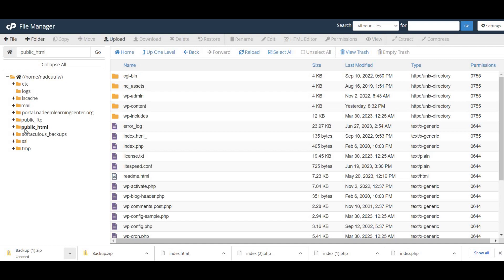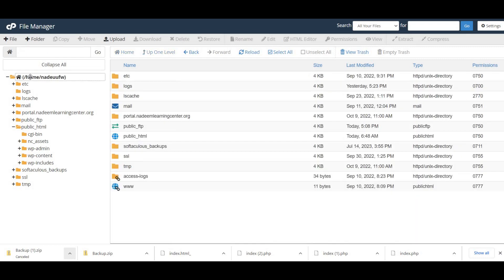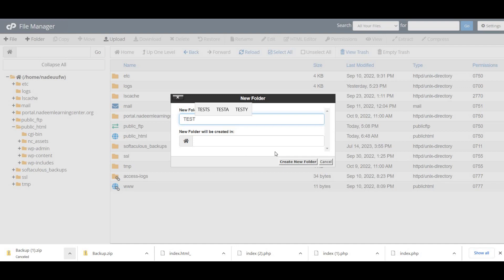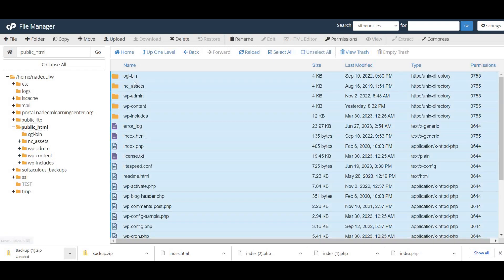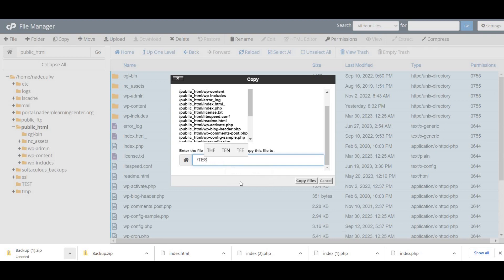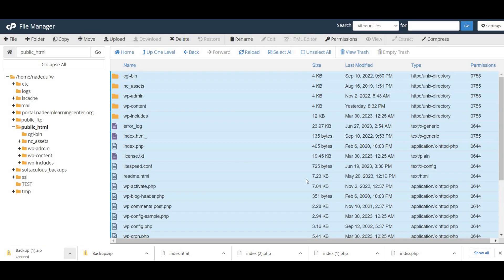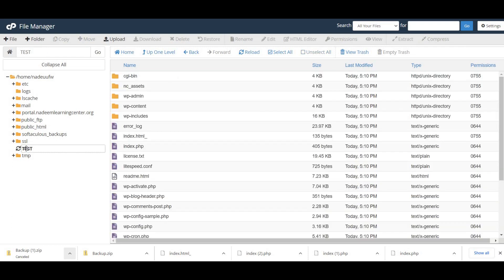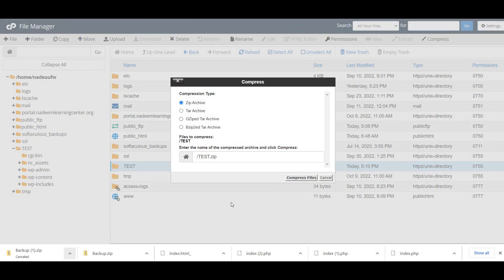How To download entire website or folders from cPanel to local drive.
In this short video we will learn how to download the whole website or folders to local drive. It's very simple and straightforward.

The public_html folder contains all my website data so What i do, simply create a new folder on root location and call it test.
then jump the source directory files and choose the option Select All.
New users should choose from select all. it reduce the risk that no files or folder are missing.

then simply select copy option from the top, now you simply tell where to copy, I will copy those files to /TEST folder which I created earlier in this
tutorial.
you will notice after few seconds depends upon your internet speed the page will automatically refresh and plus sign will show up to folder
in mean all files are copied, just to make sure if everything is there lets jump into that folder.

You can also verify the contents by sizes and number of files in source and destination directories.

The final step is to compress it and download as a single file.